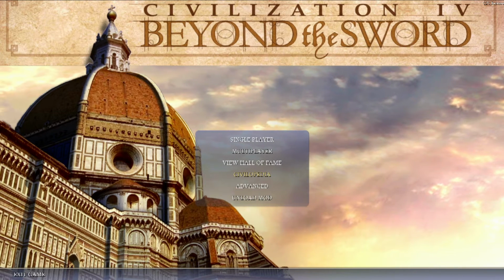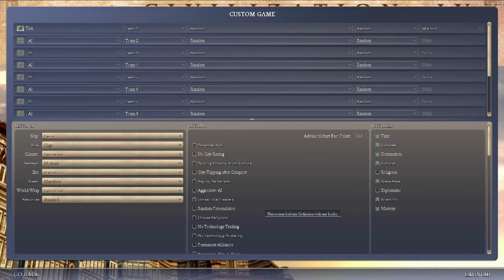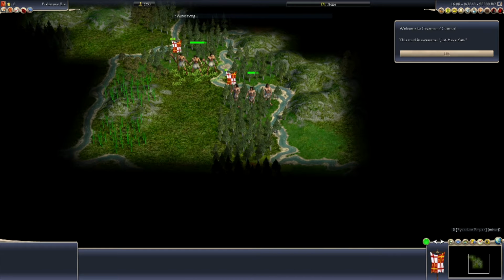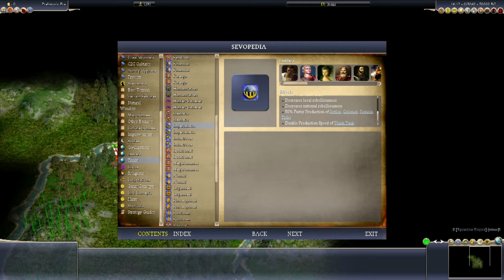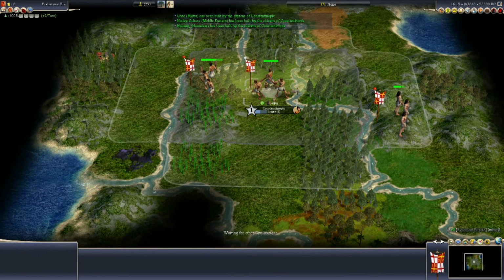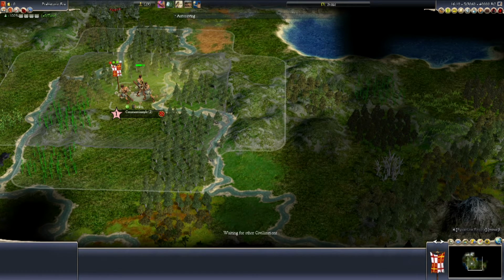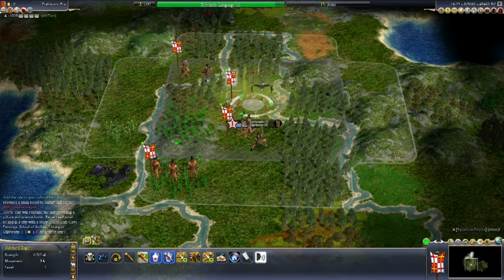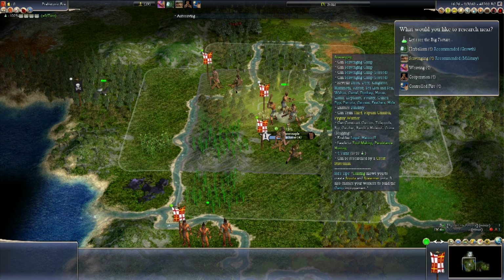Civilization IV - Caveman 2 Cosmos Prehistoric #1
An exploration of the amazing, profound and extremely slow-to-load Caveman 2 Cosmos mod for Civ 4. In this first segment of the series, I'm taking a look at the Prehistoric Era - once I get to 4000 BC, I'm going to start a new game at a faster speed.